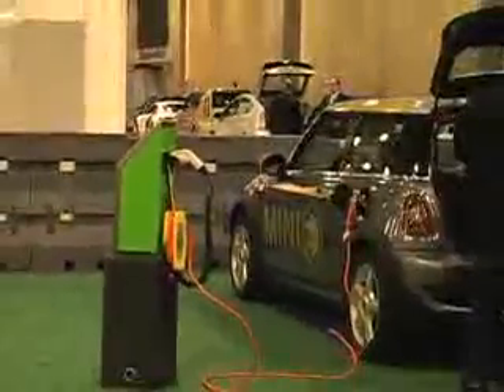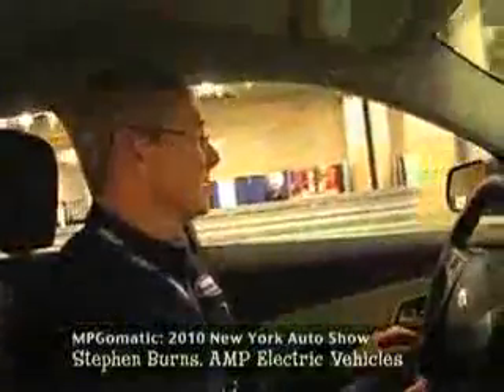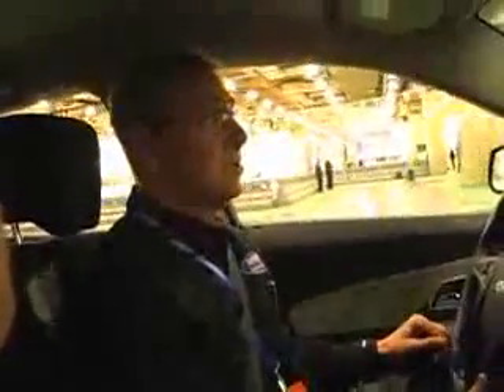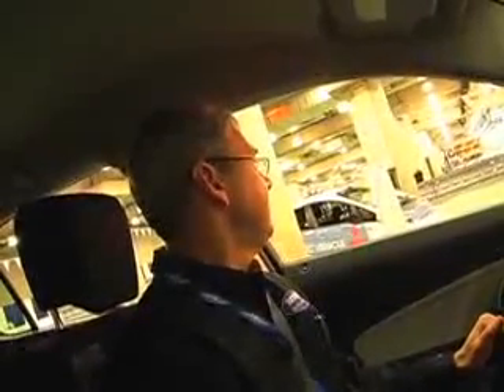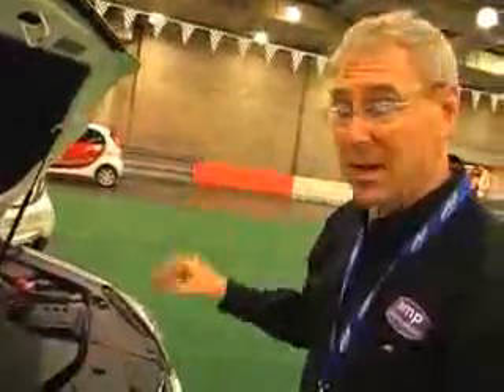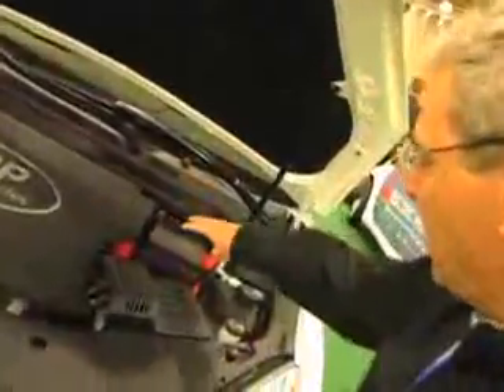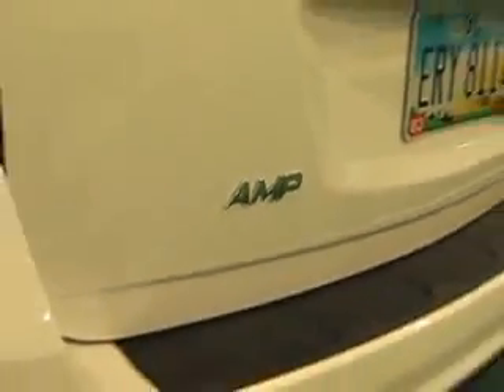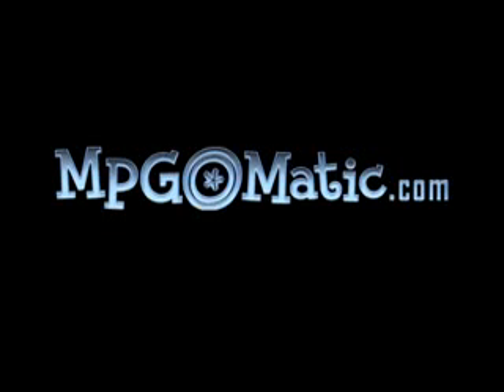AMP's Electric-Powered Chevy 6 Equinox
This is a Electric/House mix in cd format. Dwnlad t at: